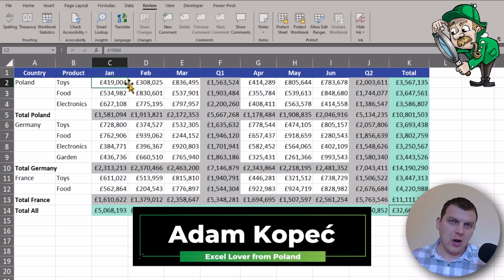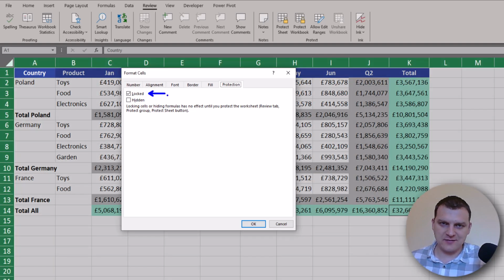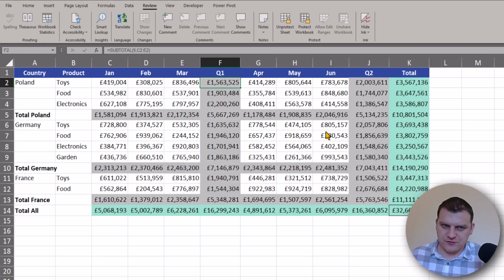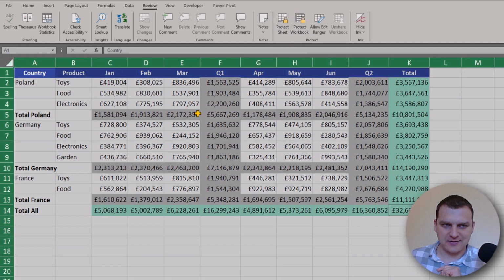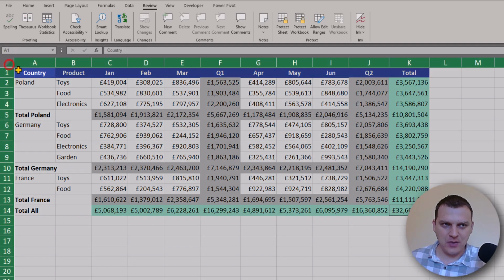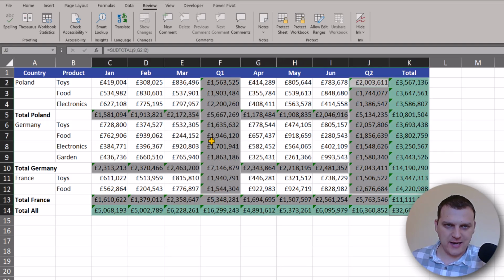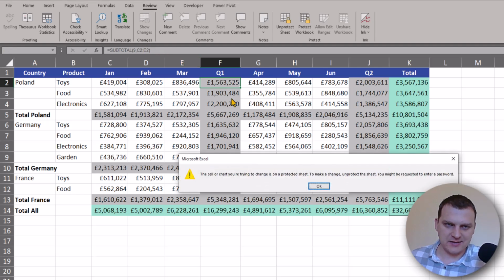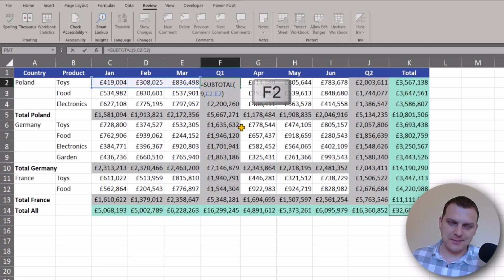Excel - How to protect cells with formulas | Excel Tips 88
In this Excel tutorial, you will learn How to protect cells with formulas | Excel Tips 88

Used formulas:
none

---⏱️Timestamps⏱️---
00:00 | Cell Protection Options
02:22 | Select Cells with Formulas and Protect Them
03:48 | The End